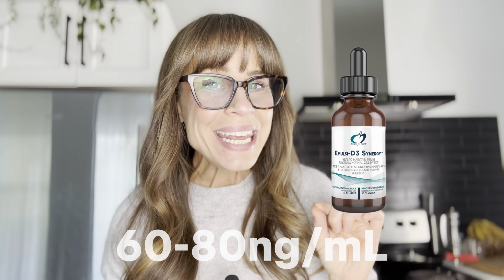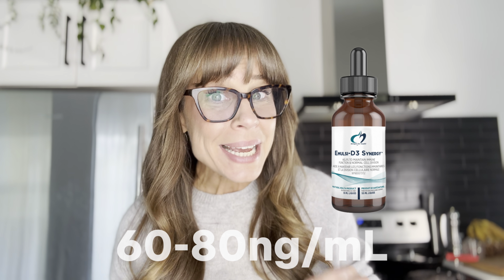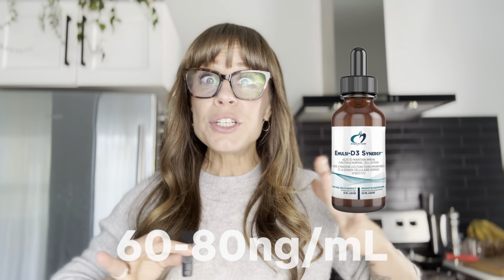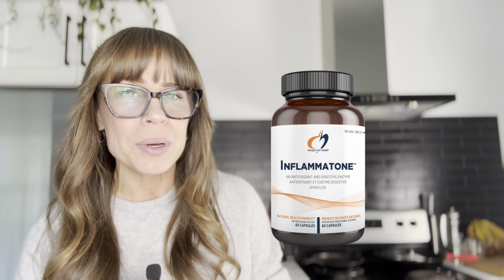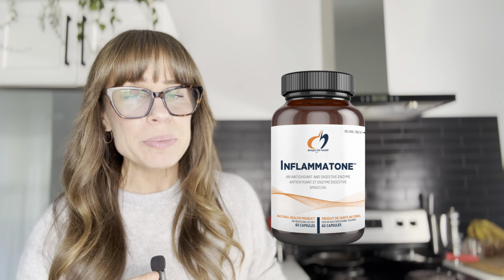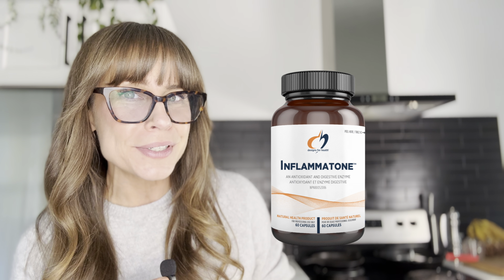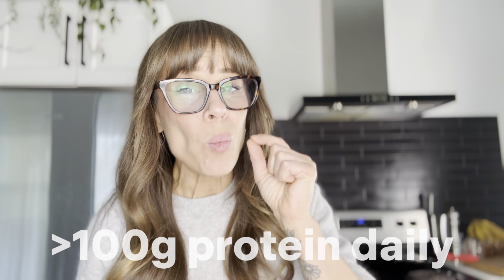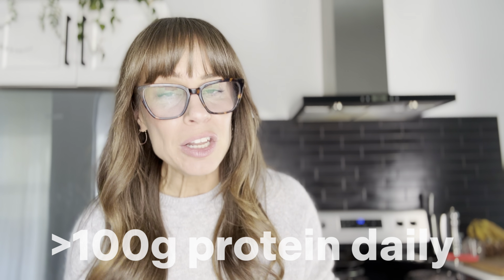Natural ways to shrink thyroid nodules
Want to learn how to shrink your thyroid nodules? In this video, I'll show you natural ways to shrink thyroid nodules.

Whether you have one thyroid nodule or many, thyroid nodules are extremely common! In fact half of women will get one by the time they reach 50. In my case, I was able to avoid a thyroid nodule biopsy through these natural solutions. When people ask me how to shrink thyroid nodules after receiving a thyroid nodule ultrasound, I always share that it is possible with dedication and hard work. Thyroid nodule causes can vary from one person to the next. But I do believe thyroid nodule treatment without surgery is possible. Thyroid nodules and hypothyroidism is common but thyroid nodules ultrasound are important for up to date monitoring. If you are looking for more than a simply, "watch and wait approach" this is the video for you.
PRODUCTS MENTIONED IN THIS VIDEO:
- Sensitol
- Inflammatone
- Emulsi D3 Synergy